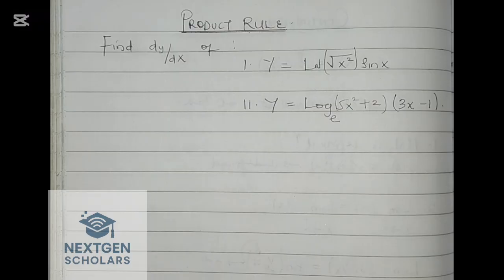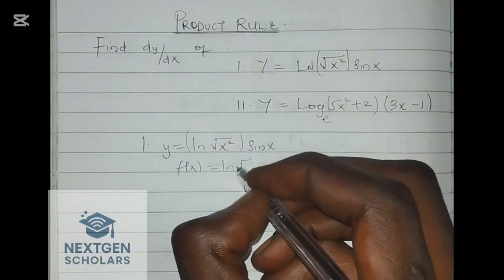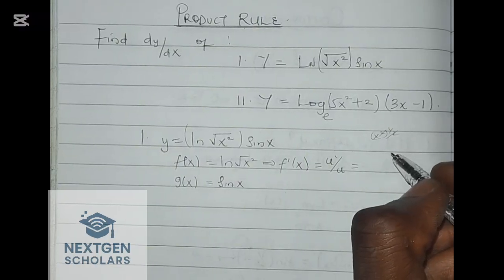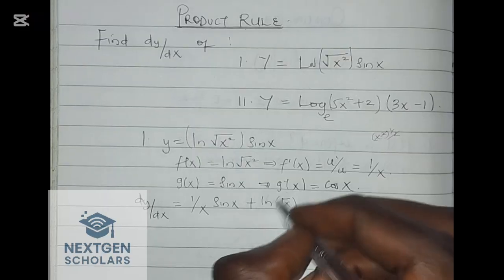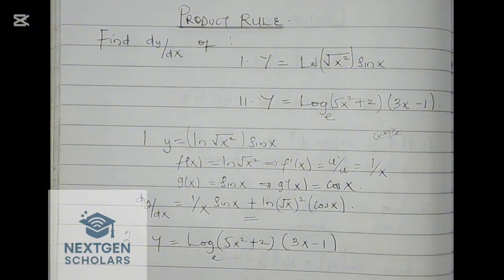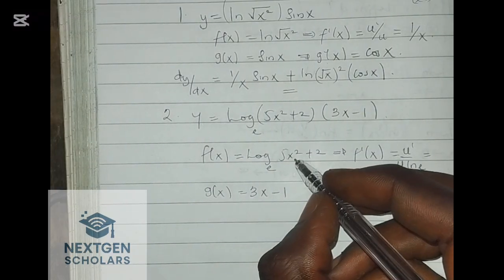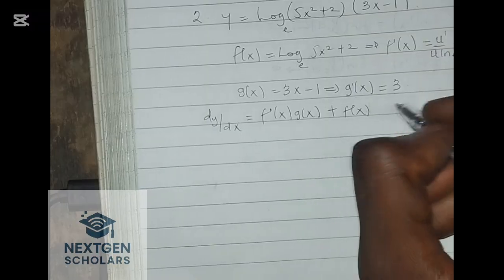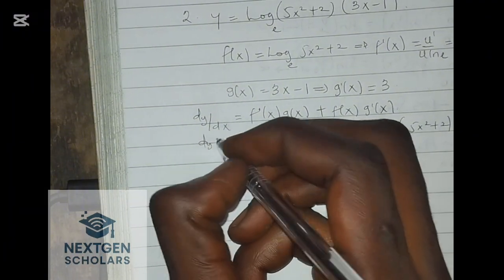Calculus Made Simple | Derivatives of Logarithmic & Trigonometric Functions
In this lesson, we solve calculus problems involving logarithmic and trigonometric functions using differentiation rules.

You’ll learn how to find the derivatives of functions such as:
𝑦
ln
𝑥
2
sin
𝑥
y=ln(
x
2

)⋅sinx
𝑦
ln
5
𝑥
2
2
3
𝑥
1
y=ln(5x
2
+2)(3x−1)

This video explains the product rule, chain rule, and key logarithmic identities step by step, making calculus easy to understand for WAEC, JAMB, and undergraduate students.

📚 Perfect for:
WAEC • JAMB • Undergraduate Mathematics

📌 Maths with NextGen Scholars
From O’Level to University, We Lead the Way.